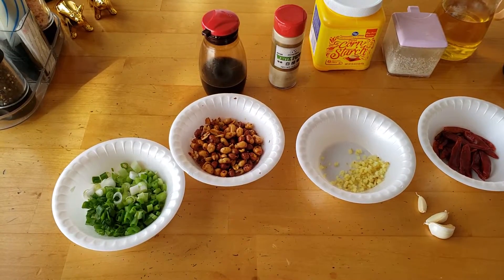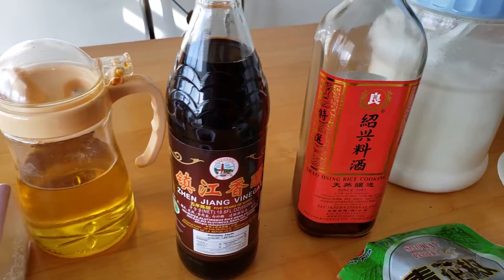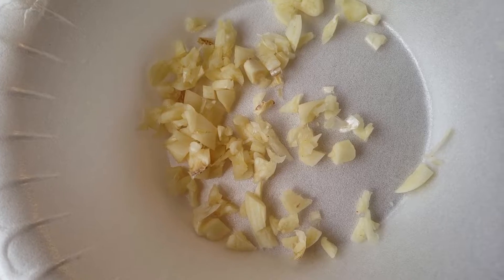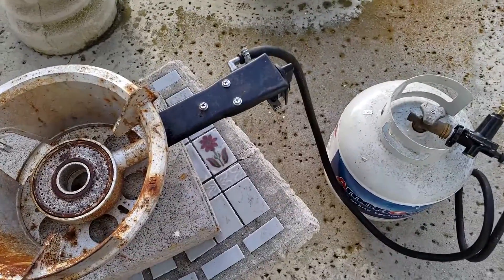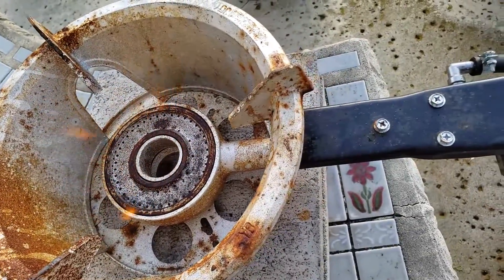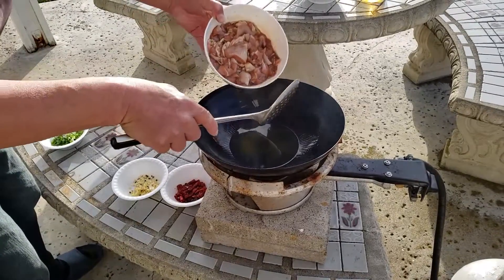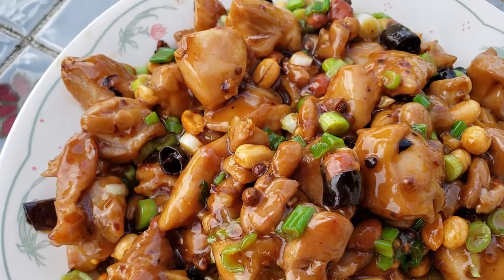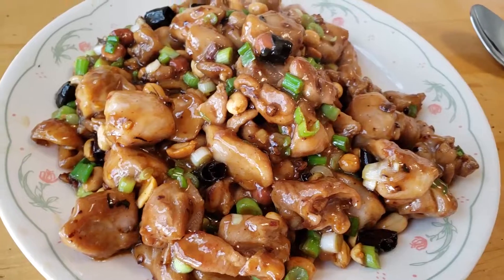Kung Pao Chicken, authentic Szechuan recipe 宮保雞丁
How to make the spicy and delicious Szechuan dish Kung Pao Chicken. This dish was named after the famous "kung pao" Ding BaoZhen 丁寶楨 (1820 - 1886) who held many important jobs, among them the head of Shantung Province and Governor of Szechuan Province. He was one of the first advocates of modern reforms to learn from the West. After his death, he was given the honorable title of "Tutor to the Crown prince" 太子少保 and thus the revered "Kung Pao" name. This was his favorite dish. By the way, the date of his death listed in the video was incorrect (my mistake) He died in 1886 at age 66.